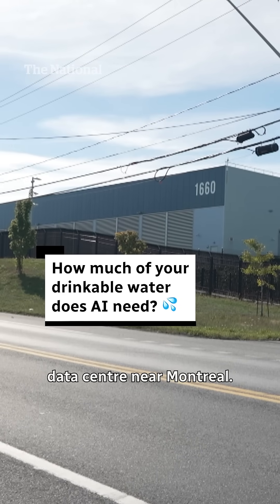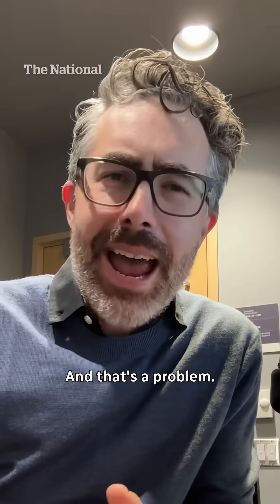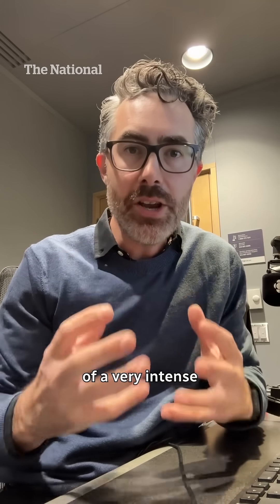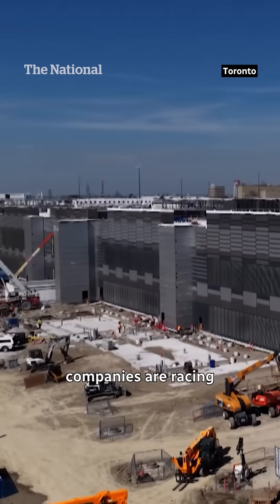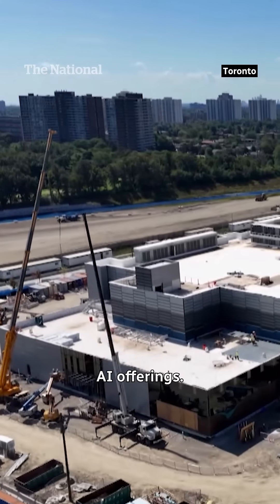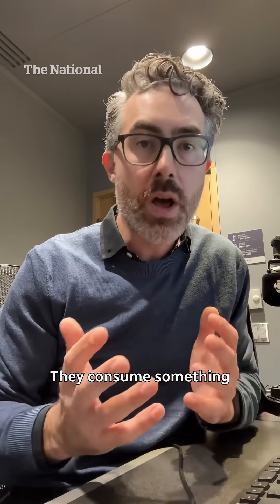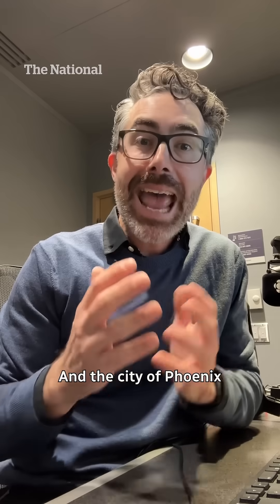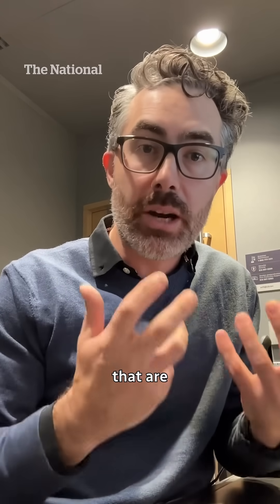How much of your drinkable water does AI need? 💦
An AI data centre boom is coming to Canada and cooling the tech’s infrastructure requires massive amounts of clean water, but when CBC’s Jonathan Montpetit tried to dig up the numbers he found a murky business with little oversight.

Watch the full report on CBC News: The National’s YouTube channel.